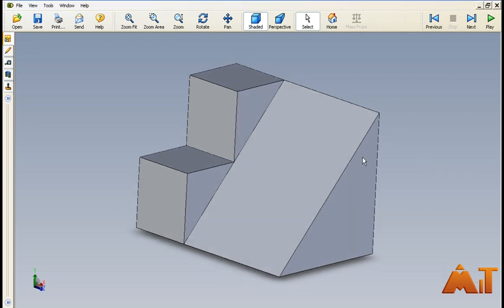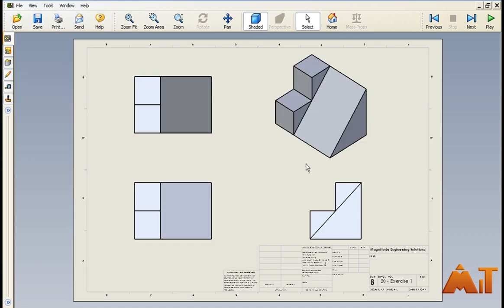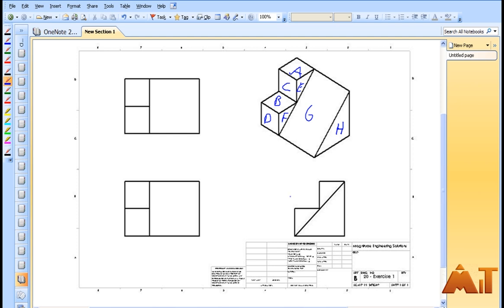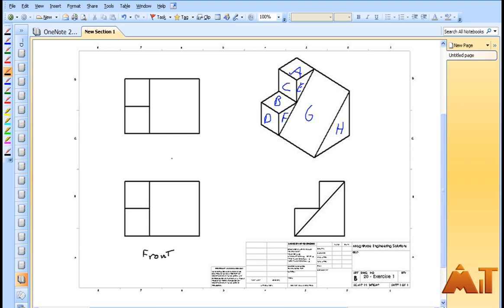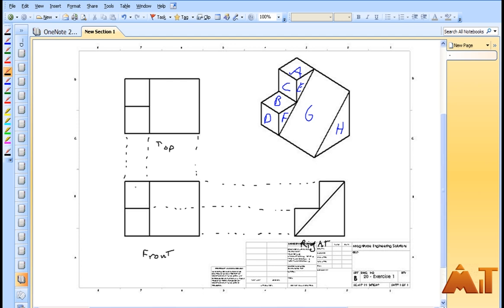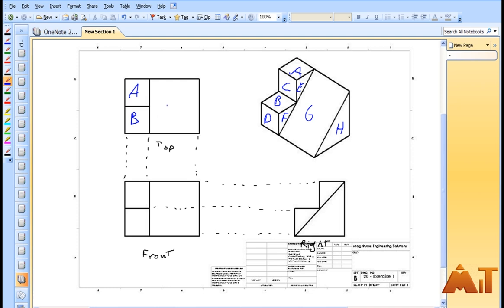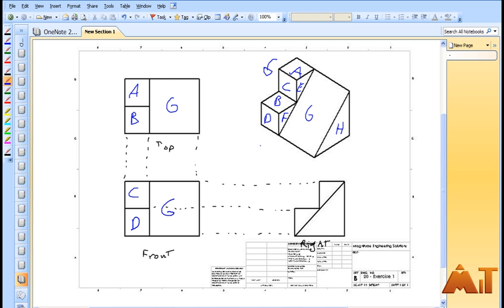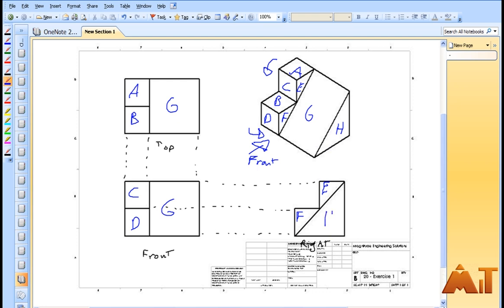09 Exercise 1